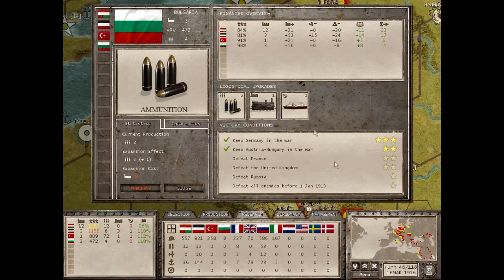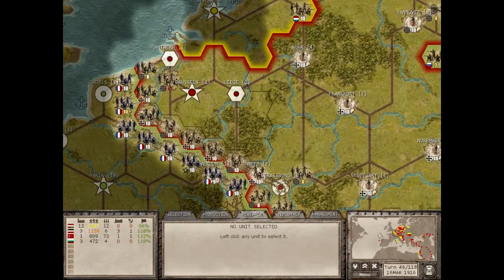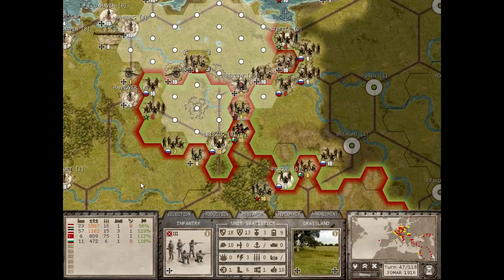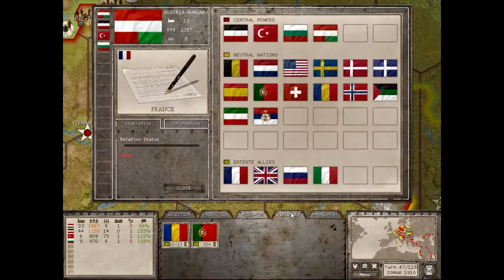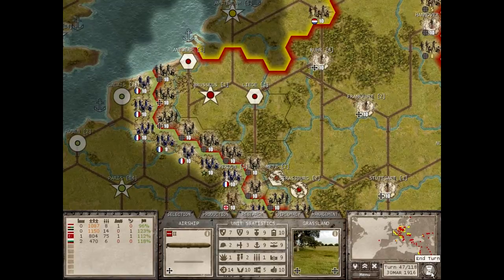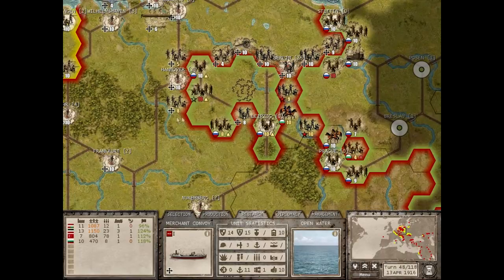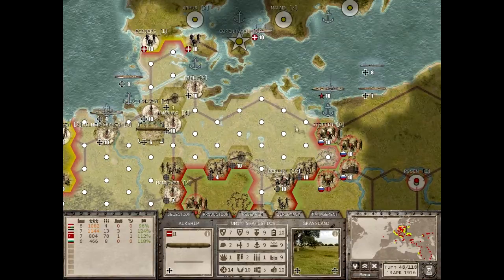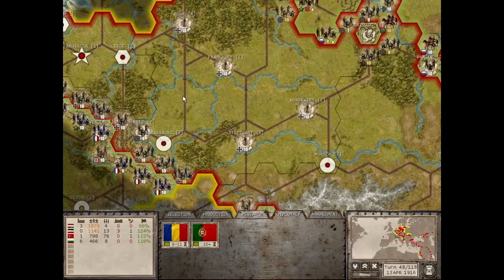Commander: The Great War - Russian's Pocketed! - (LP Part 14)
In part 14 of my Commander: The Great War let's play I maneuver in the east to surround and begin to destroy 4 Russian armies, the Ottomans continue advancing int he Caucuses and the Italian and French fronts continue to stagnate, meanwhile the Russian's launch an offensive which threatens to take the Austrian Empire out of the War!